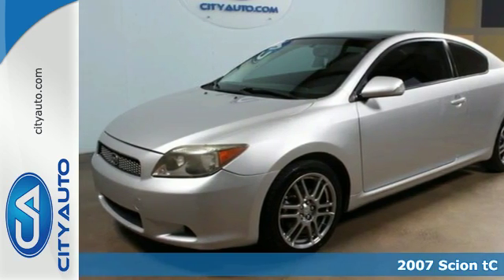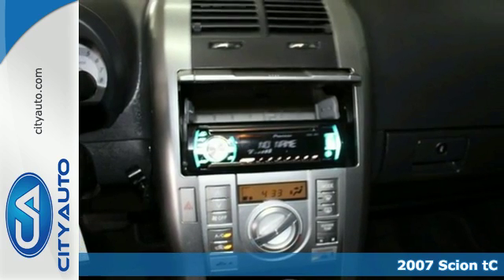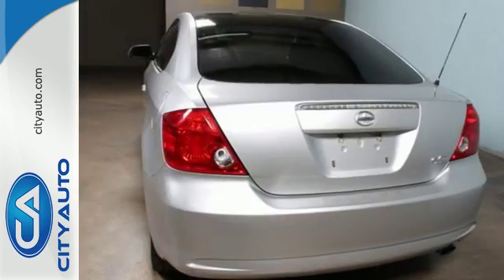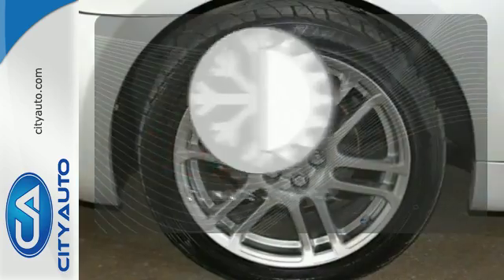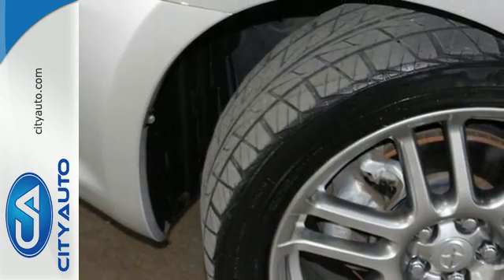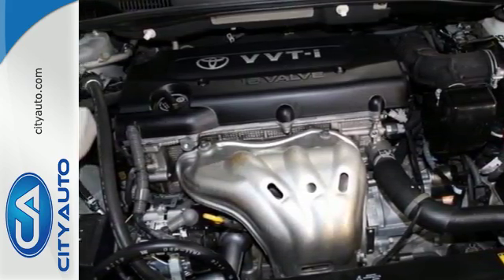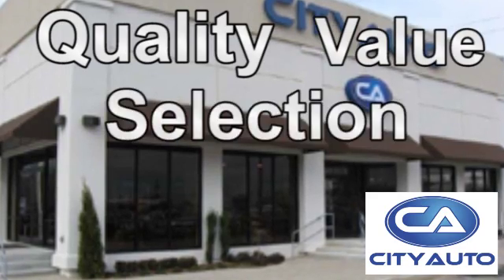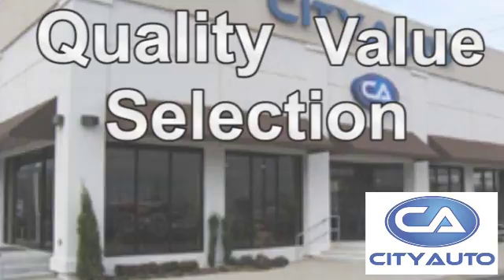2007 Scion tC Memphis, TN #329190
Year: 2007
Make: Scion
Model: tC
Engine: 4-Cyl
Transmission: Automatic
Color: Silver
Interior: Black
Mileage: 155311
Stock #: 329190
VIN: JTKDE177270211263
This one owner is a local trade in. Low, low price! Great MPG, Pioneer Stereo, and two sets of keys. Call or see Scott Rogers.

Address:
4932 Elmore Rd